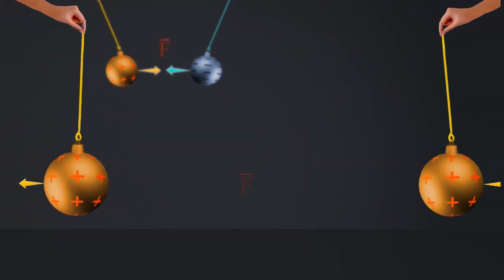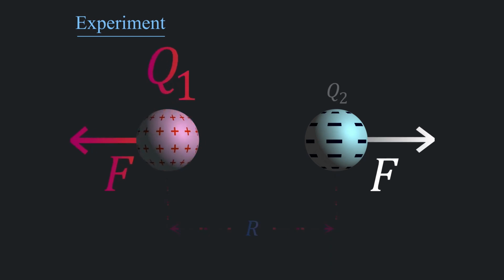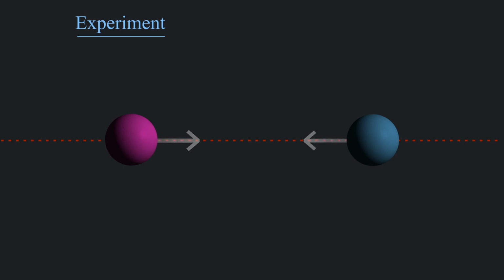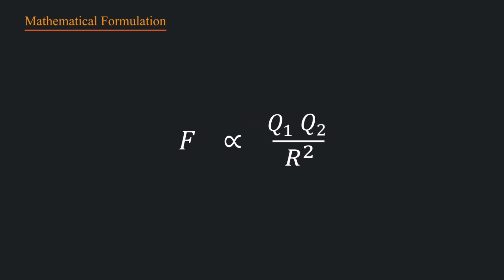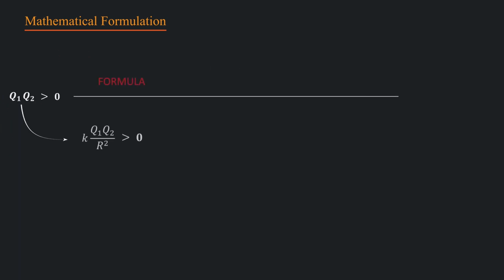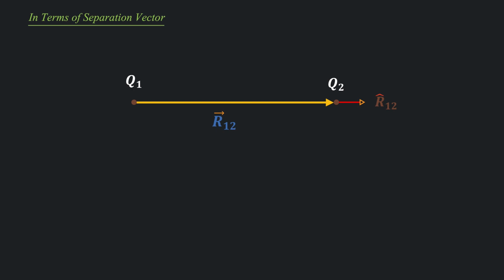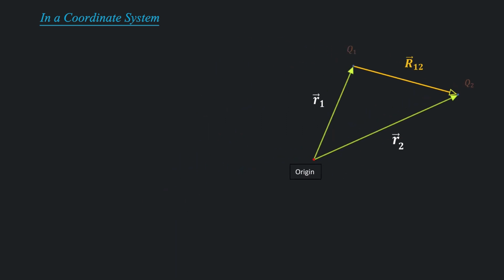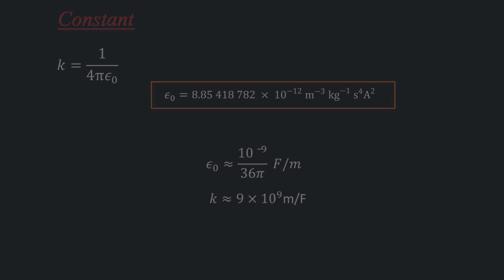Coulomb's Law | Electromagnetism